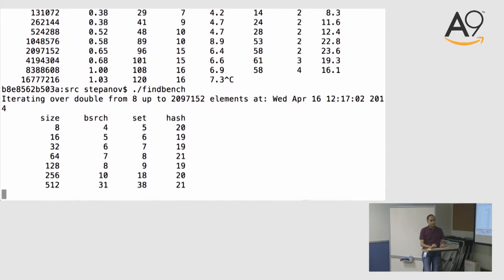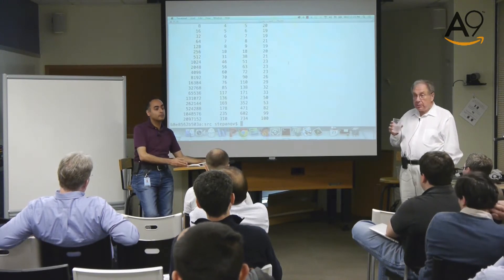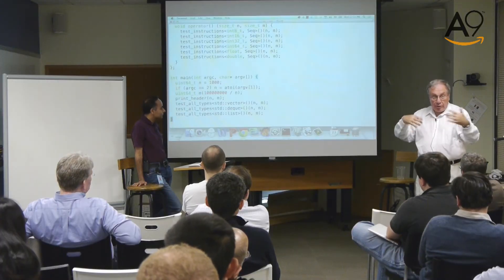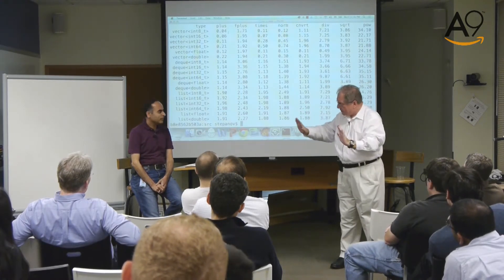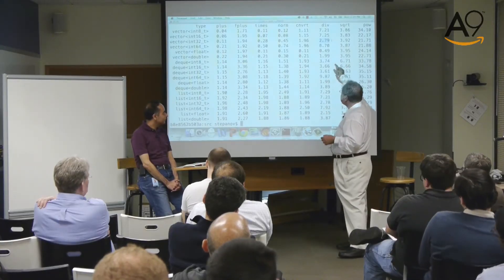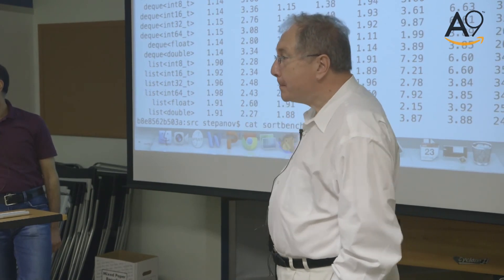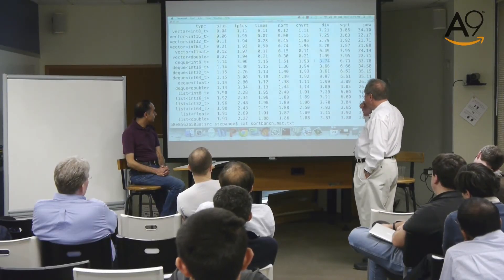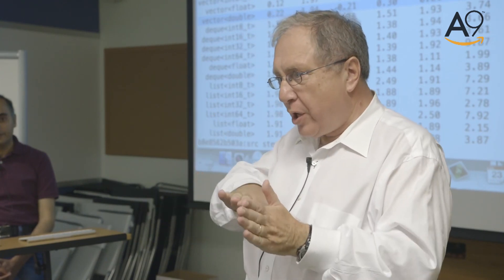Programming Conversations Lecture 8 part 2